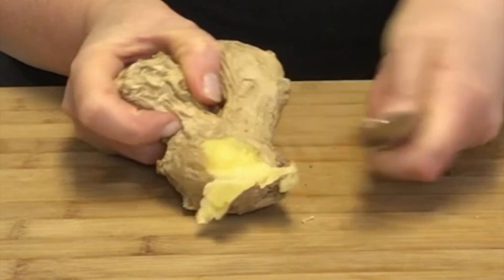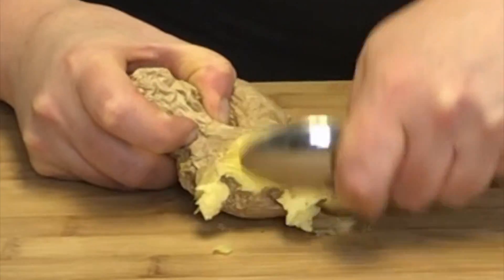Peel Ginger - KitchAnnette 101 | S1 Ep 1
You'll use fresh ginger more if you know this hack to peel ginger in a SNAP!